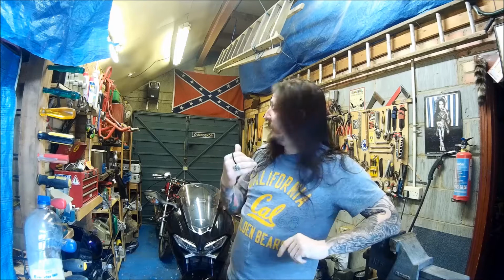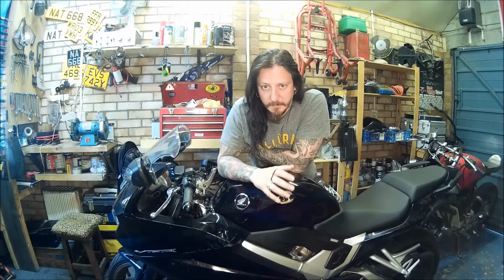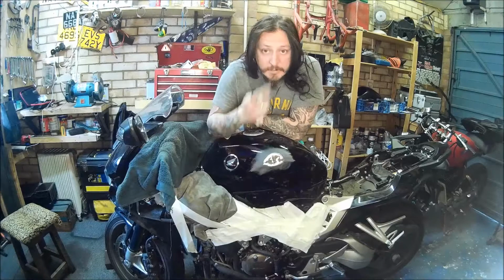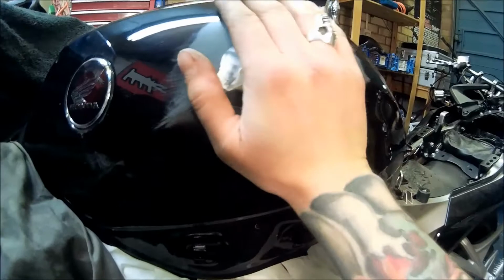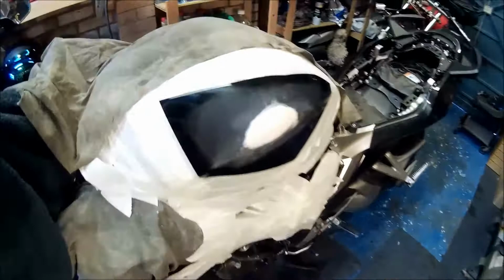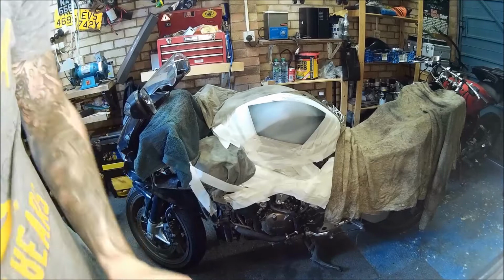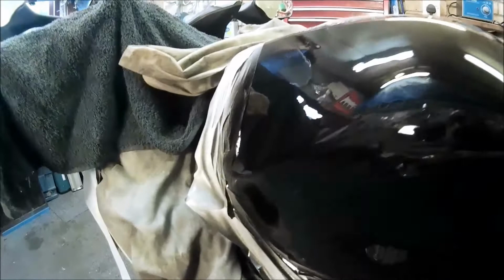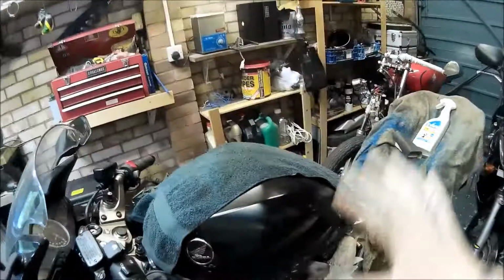Cambridge Pinstriping, Repairing Dent on a Petrol Tank, Honda VFR 800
Today I tackled a repair job for a friend of mine. Motorcycle was dropped on its side and petrol tank badly dented. I will show you how to deal with this in your own garage!

Hello and welcome to Cambridge Pinstriping and Airbrushing.
Cambridge Cafe Racers - Custom built Motorcycles.